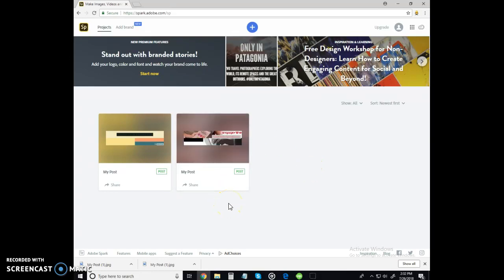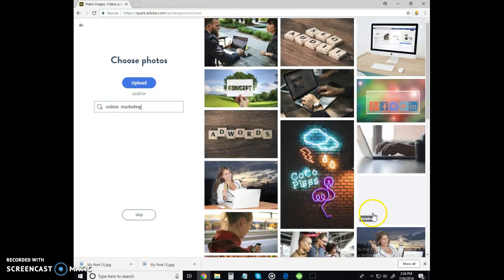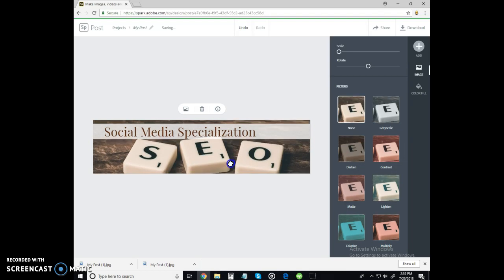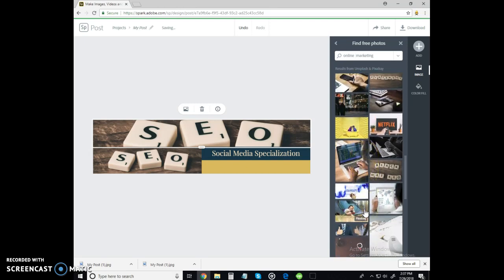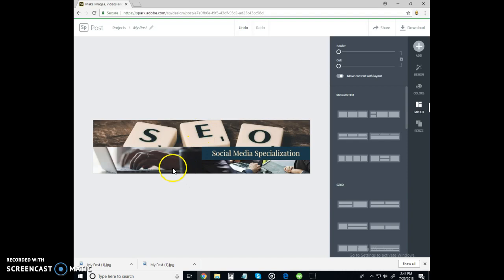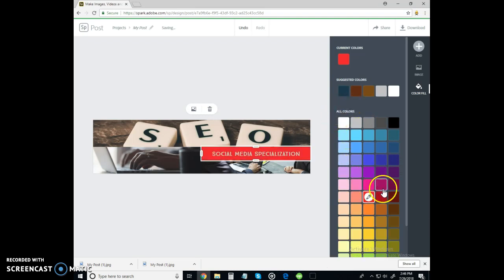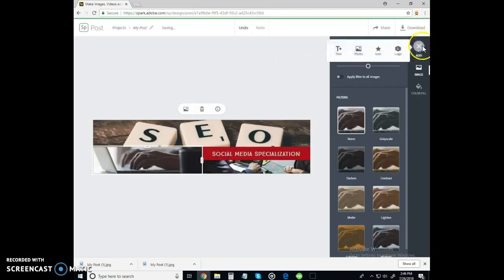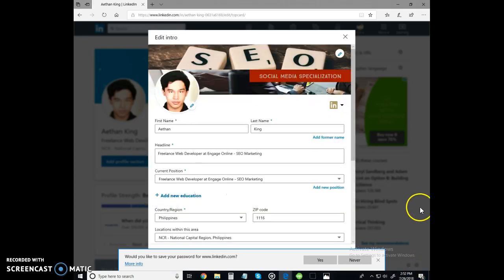How to Make a LinkedIn Background Photo Using Adobe Spark